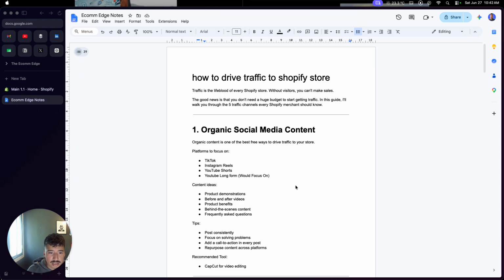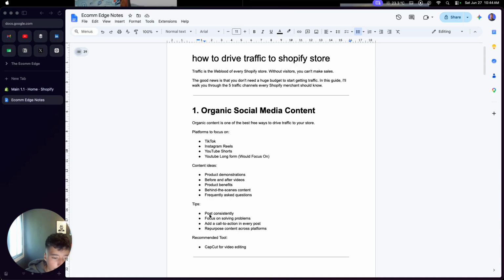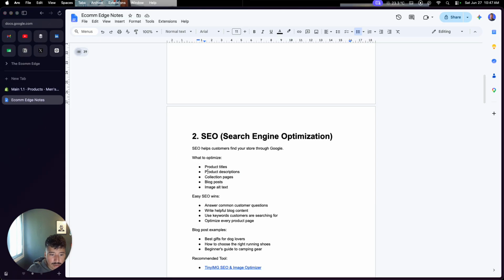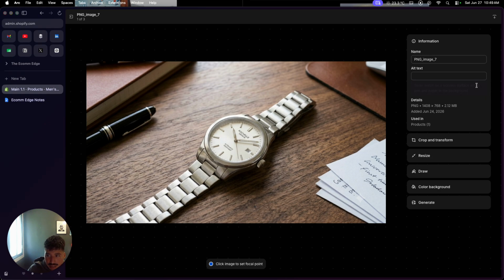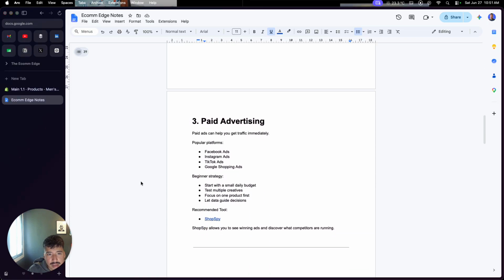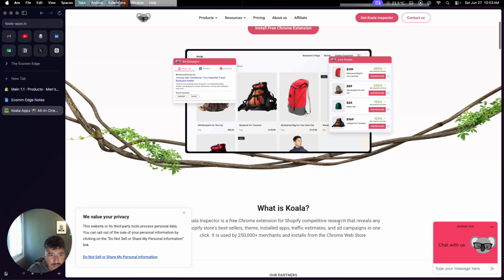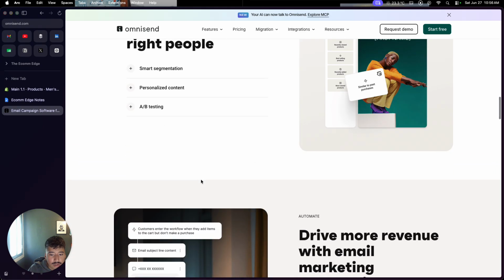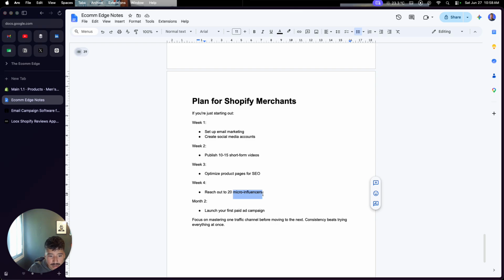how to drive traffic to shopify store